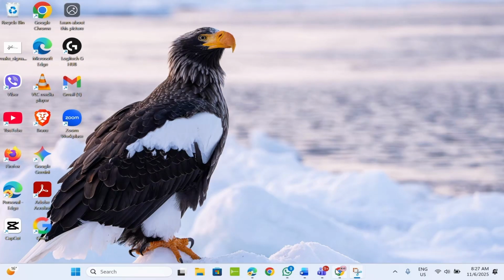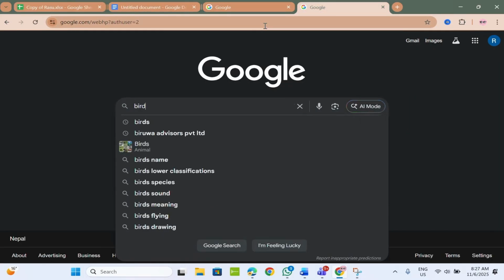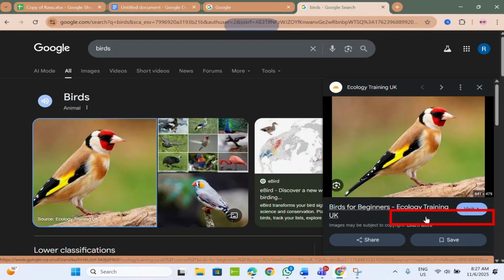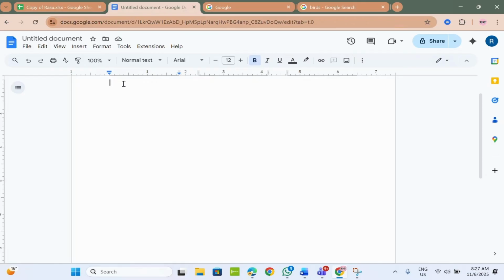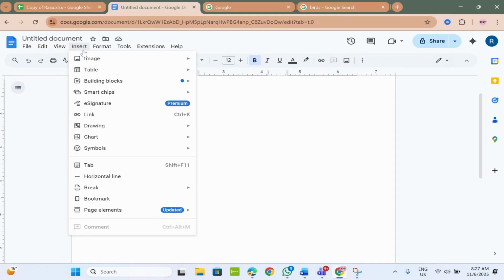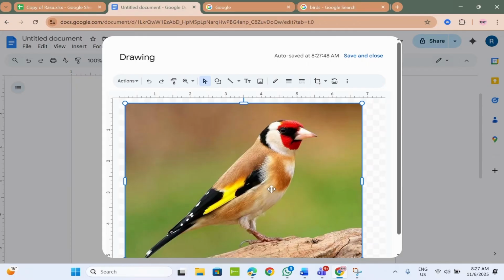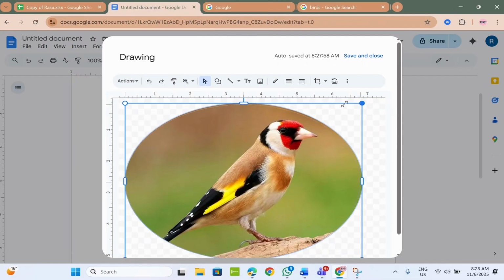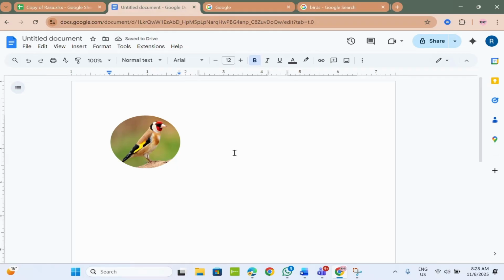How to Circle An Image in Google Docs ?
Welcome to our step-by-step guide on "How to Circle An Image in Google Docs"! If you want to highlight or emphasize a part of a photo inside Google Docs, this video is perfect for you. We’ll show you exactly how to circle a picture in Google Docs using built-in tools, shapes, and drawing features. Whether you’re creating a presentation, report, or tutorial document, circling images in Google Docs helps make your content look clear, professional, and easy to understand.

In this video, we will show:
How to draw a circle around a picture in Google Docs
How to add shapes over images in Google Docs
How to use the drawing tool to circle photos in Google Docs
How to edit and customize circles in Google Docs